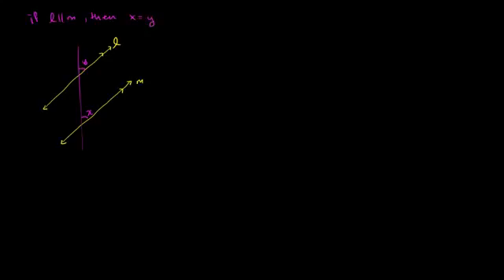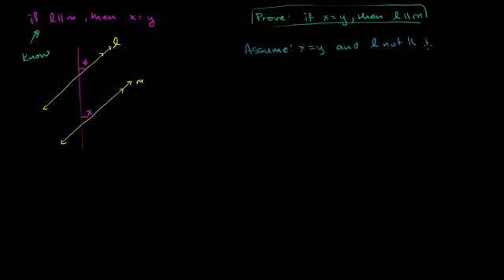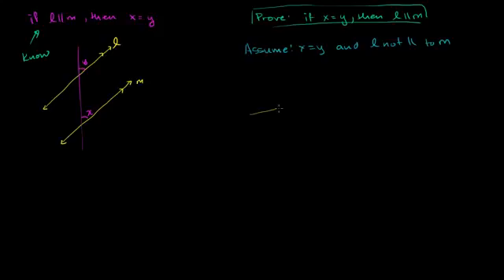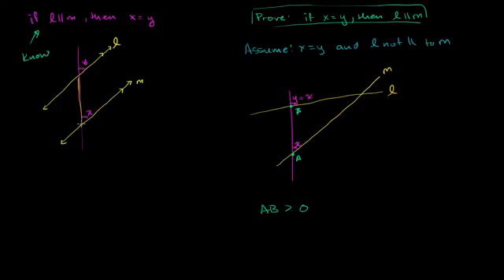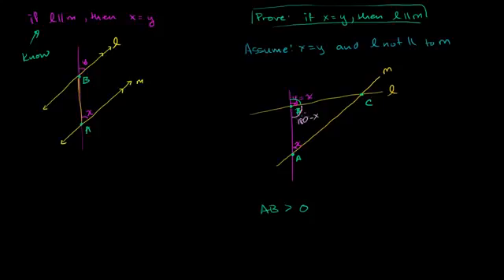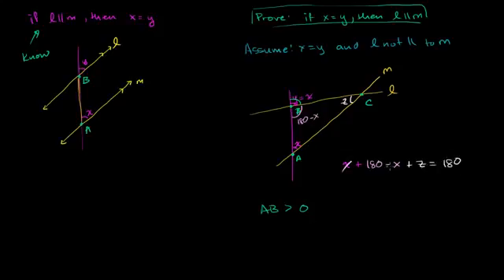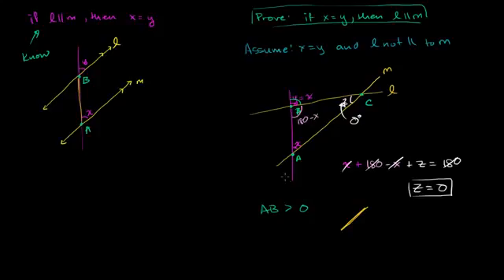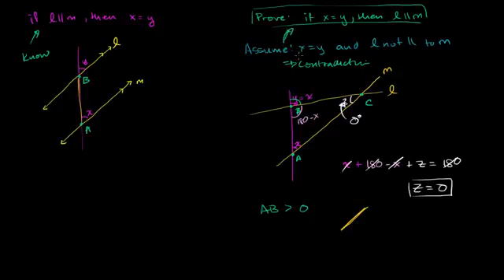18 Geometry-Proof Corresponding angle equivalence implies parallel lines